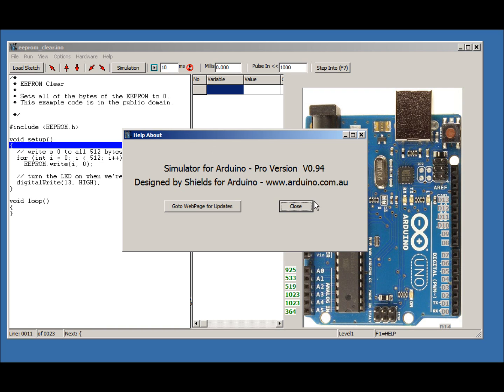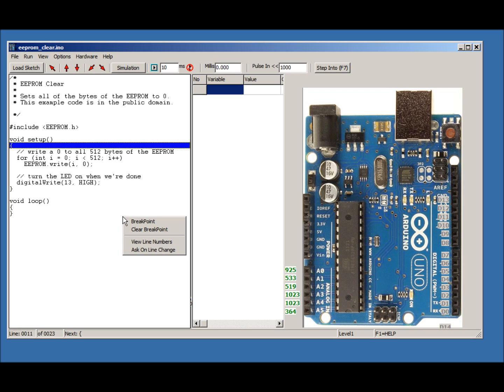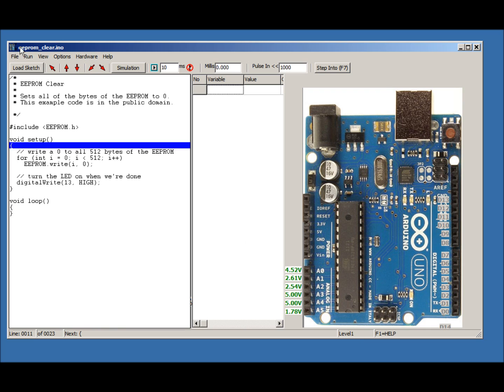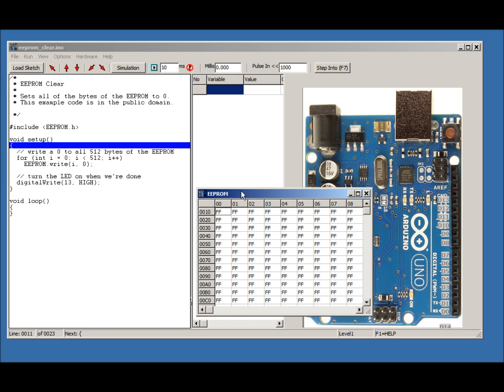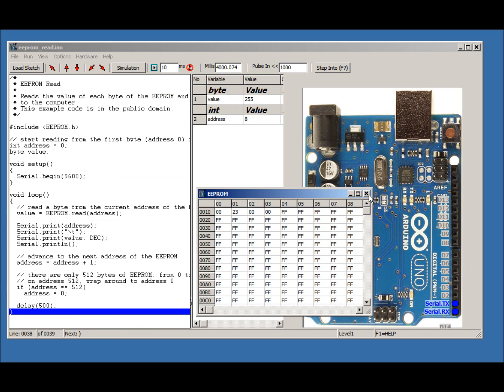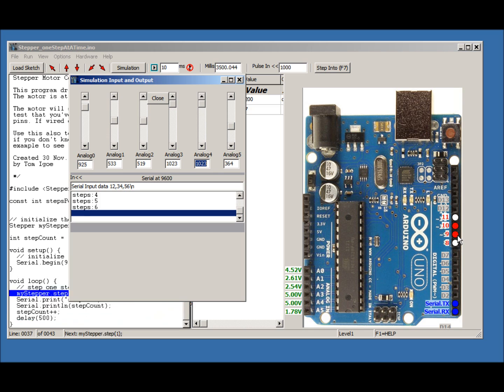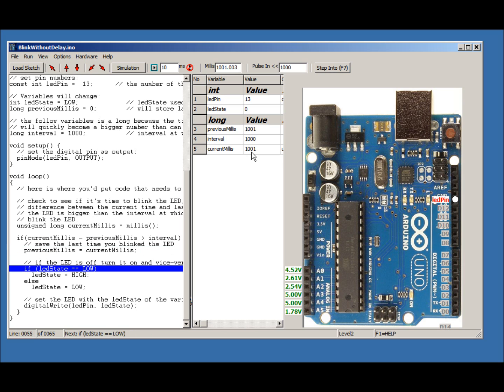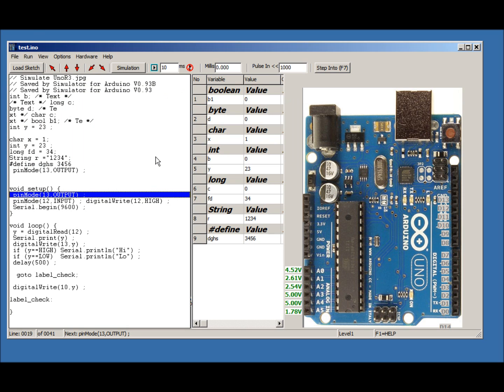Simulator for Arduino v0.94 Stepper, EEPROM, Millis and floating point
This video shows some of the changes to v0.94 which include:

Moving the Serial simulation boxes to a separate window
Moving the pin names to inside the Arduino board and the analog value to the outside
Moving some menu items to the popup menus
Adding a loop level number to the status bar
Improving the Stepper simulation and Servo simulation
Adding a EEPROM data view window accessible from View|EEPROM
improving floating point support
fixing some minor language issues